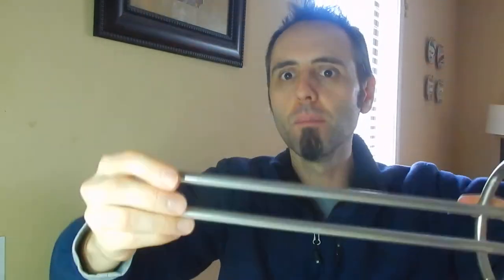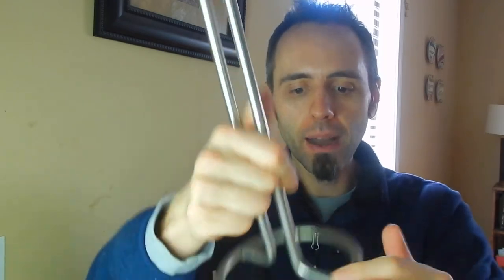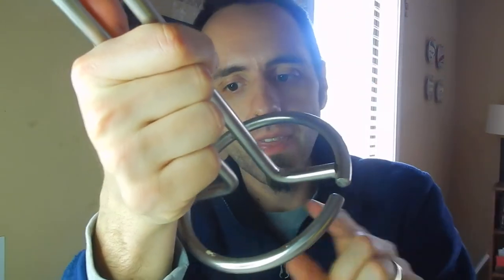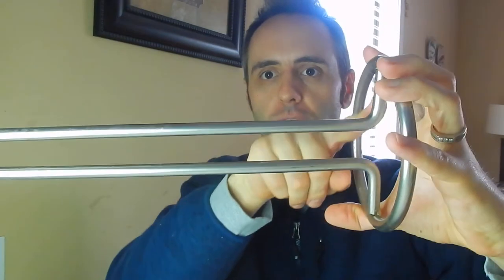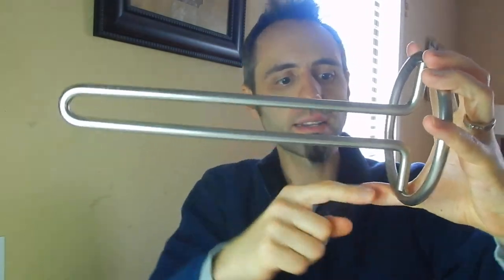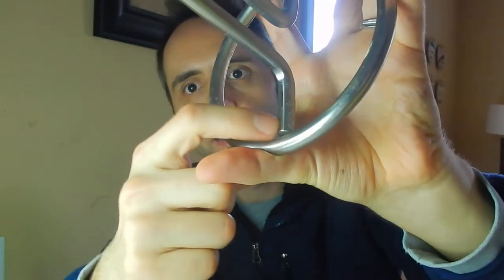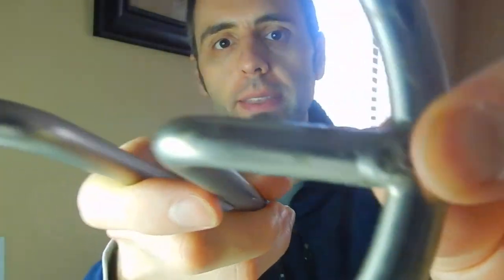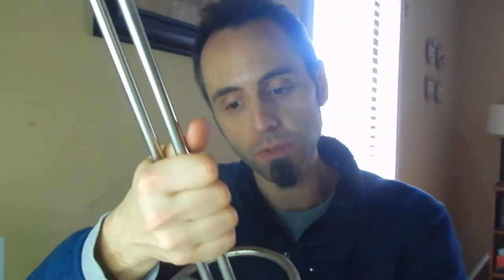BEST PAPER TOWEL HOLDER | Spectrum Diversified Euro Paper Towel Holder Review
BEST PAPER TOWEL HOLDER | Spectrum Diversified Euro Paper Towel Holder on Amazon (commissions earned)

Hey Dads,

We got the best paper towel holder, a Spectrum Diversified Euro Paper Towel Holder, as a wedding gift back in 2006. This is a metal paper towel holder that works as a paper towel stand.

I really like this paper towel holder because it is a paper towel holder with no screws. With this paper towel holder, I can change the paper towels with one hand, which is very convenient.

To give you an idea of construction in case you wanted to make a homemade paper towel holder, this one is just 2 pieces of metal that have been welded together at the bottom. This paper towel holder is a simple and very modern design, that has a minimalistic feel to it.

What kind of paper towels do you use in your kitchen? Do you use a paper towel stand?

This is my authentic, unedited review of the Spectrum Diversified Euro Paper Towel Holder.

Dad Out!

Want to Send me Something to Unbox? Send it to me here:
Dad Reviews

1.

2. No purchase necessary.

3. The monthly prizes giveaway ends on the last day of the month. Winner will be announced via social media.